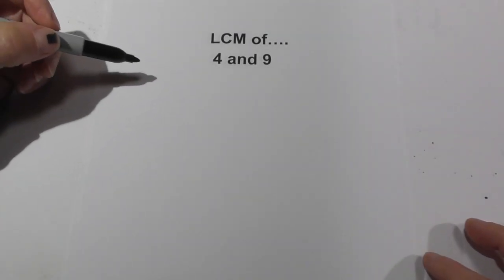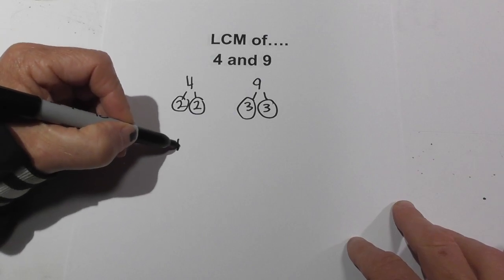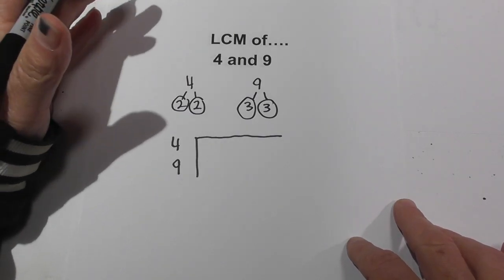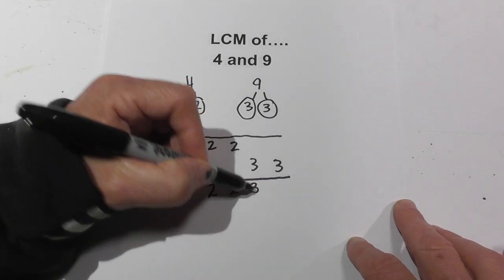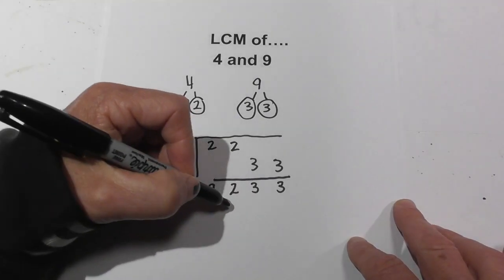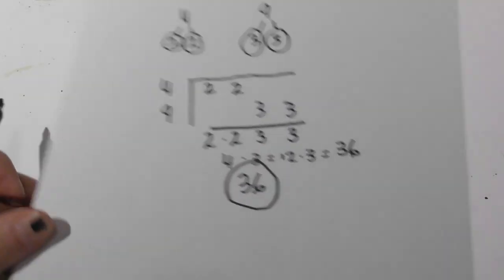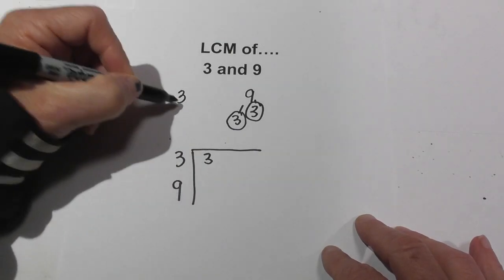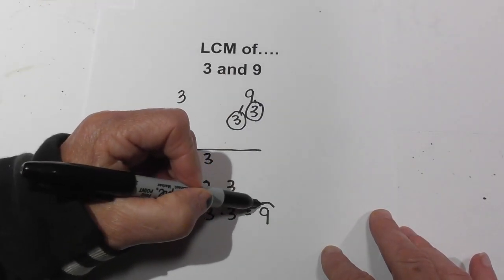LCM of 4 and 9 and LCM of 3 and 9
Find the LCM of 4 and 9 plus the LCM of 3 and 9. I use a factor tree, which finds the prime numbers in order to find the least common multiple.
The least common multiple is helpful when adding and subtracting fractions.